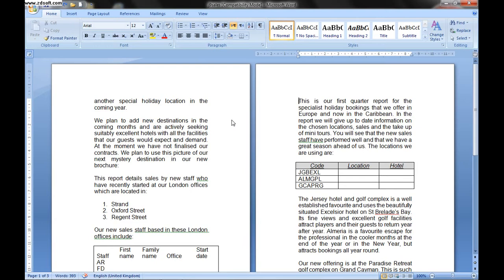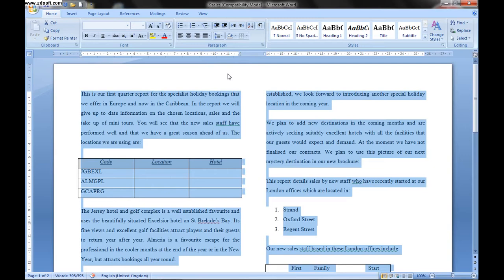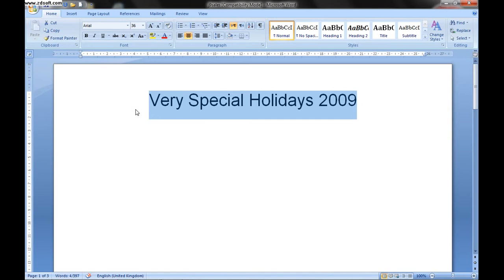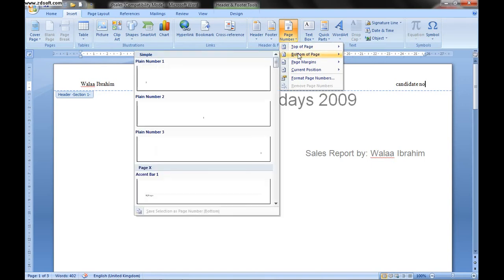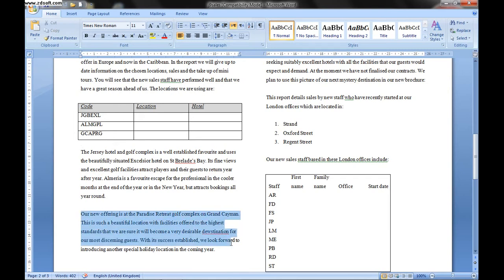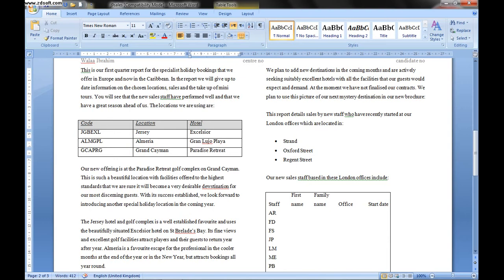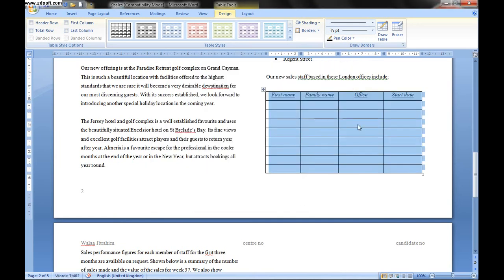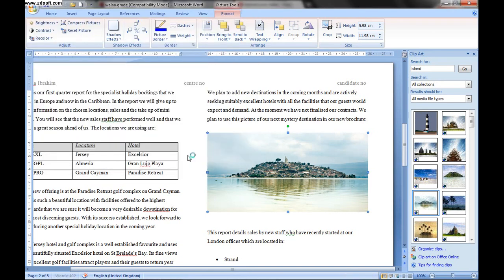M/J 2009 P2 WORD PART